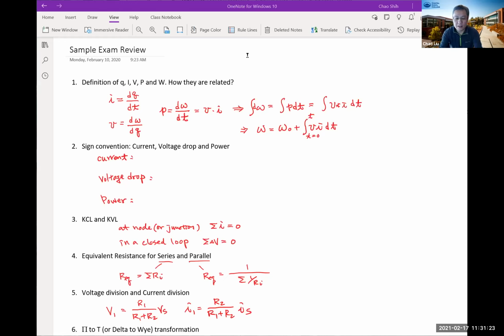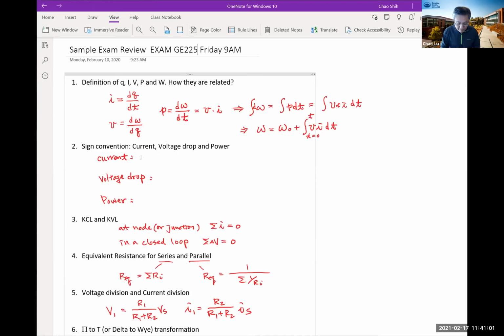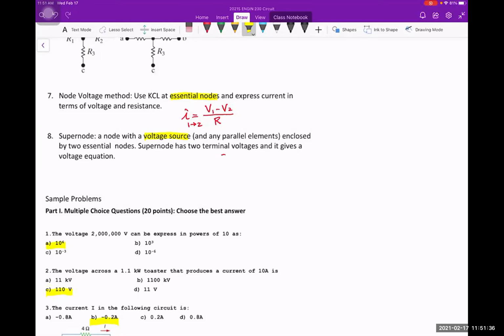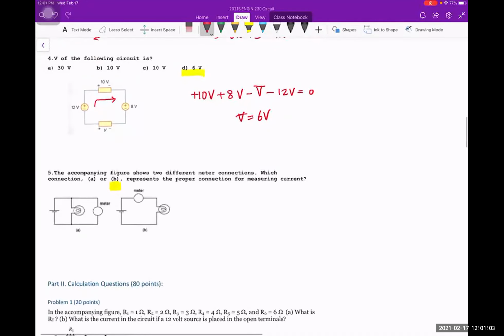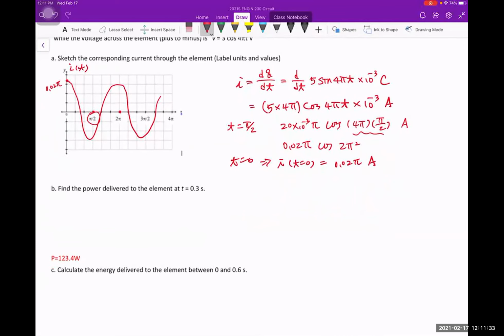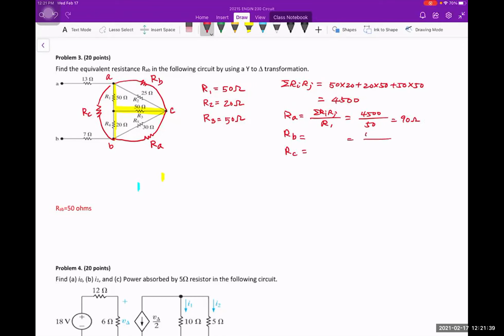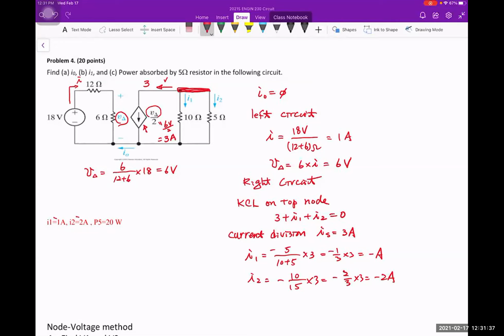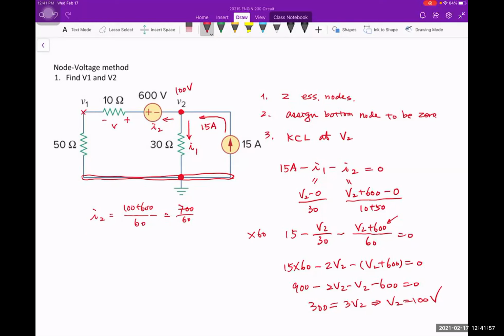Circuit Exam 1 Review 20210217